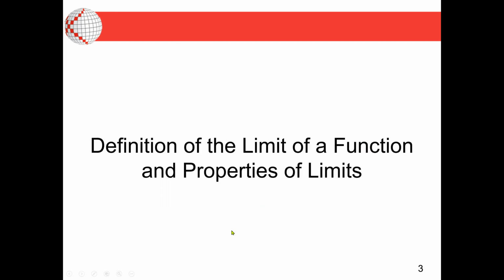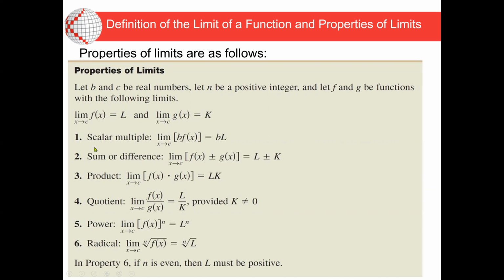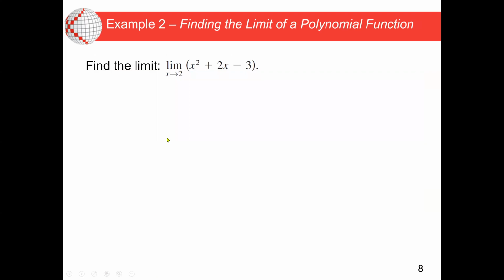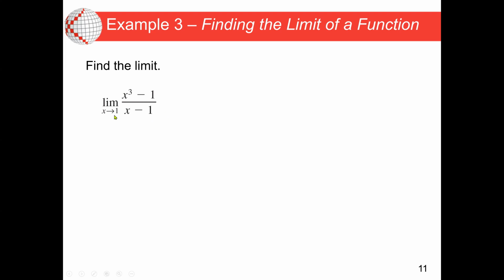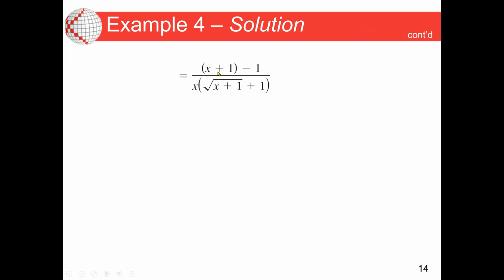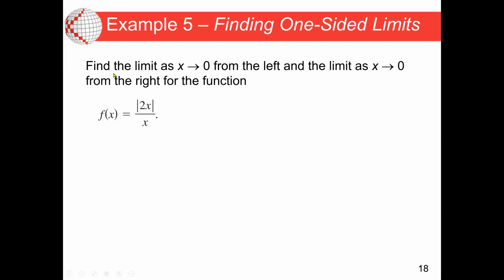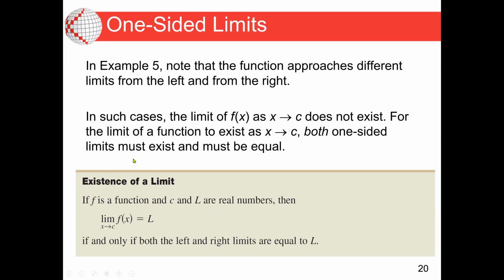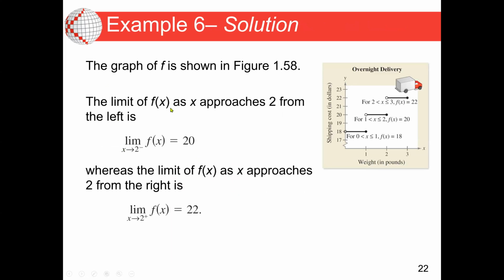The Definition and Properties of the Limit of a Function and Find the Limits of Functions.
Find limits of functions graphically and numerically.
Understand the definition of the limit of a function and use the properties of limits to evaluate limits of functions.
Use different analytic techniques to evaluate limits of functions.